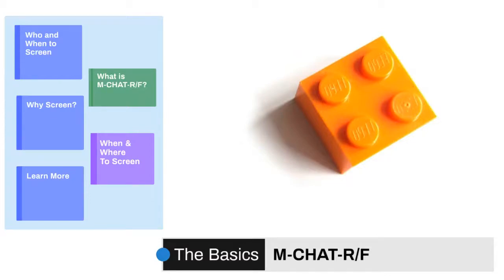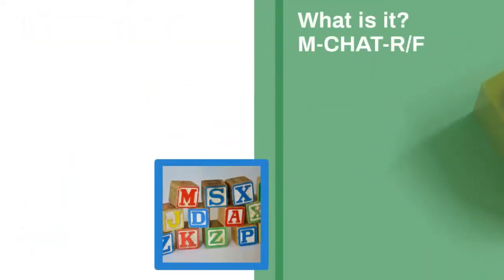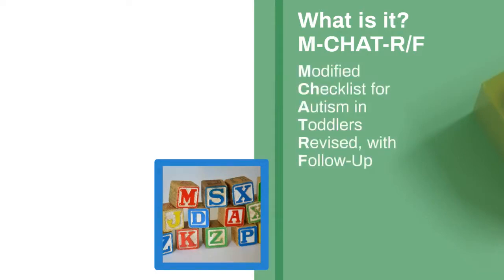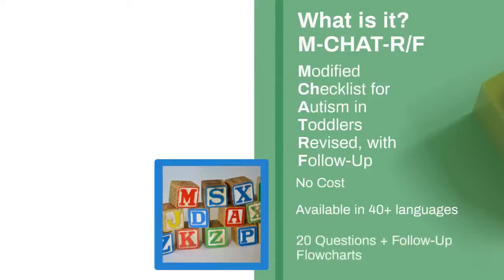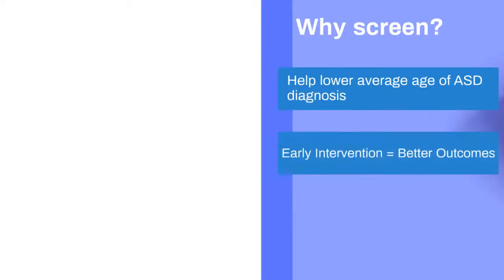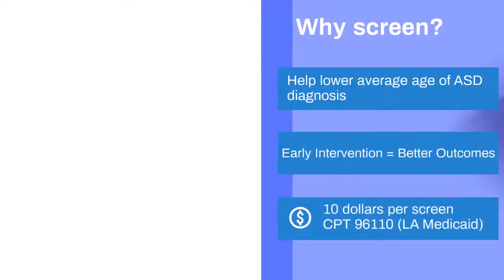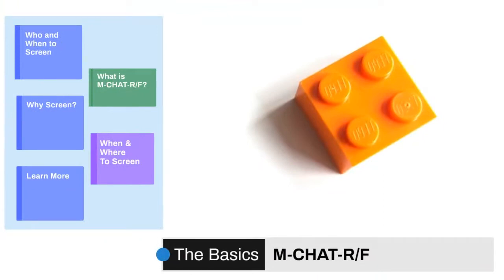Developmental Screening - The Basics: M-CHAT-R/F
We cover all the important basic information about the M-CHAT-R/F in this video. The M-CHAT-R/F is a screening tool for providers (healthcare and early childcare and education) to use for screening of autism spectrum disorder potential.